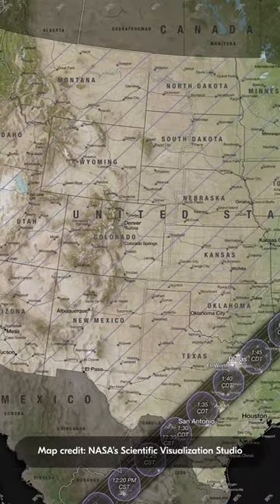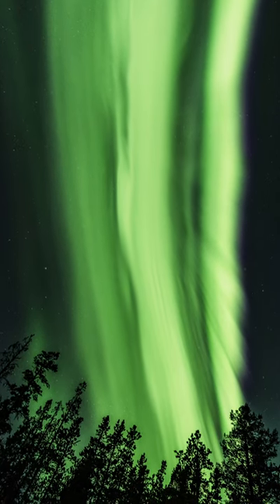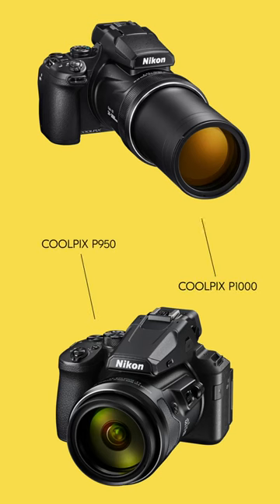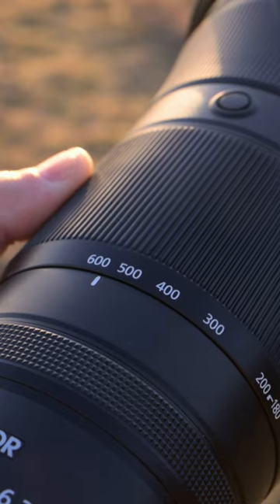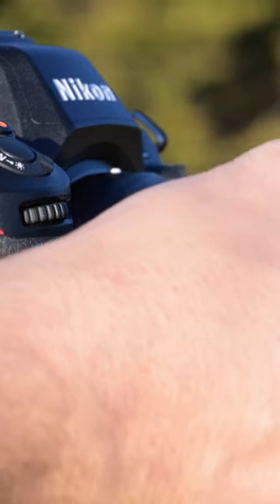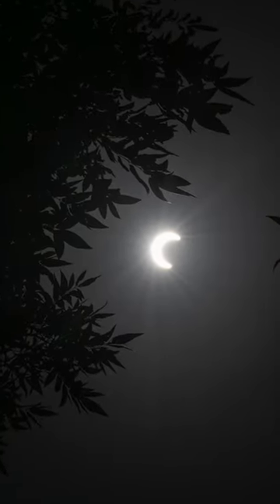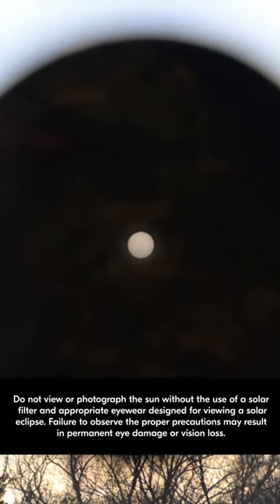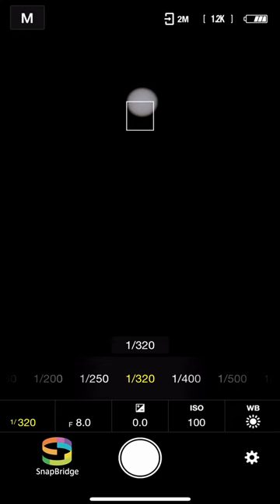SolarEclipse2024: Camera, Lenses, Gear, Settings and Photography Tips from Nikon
Nikon Ambassador and extreme nature photographer Mike Mezeul II shares his tips to try ahead of the total solar eclipse on April 8. Where will you be shooting the eclipse from?